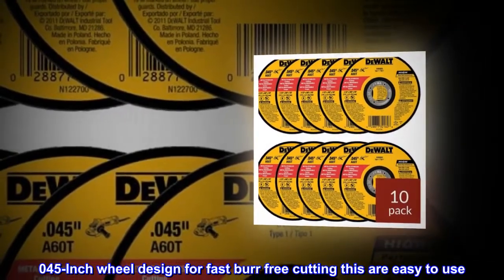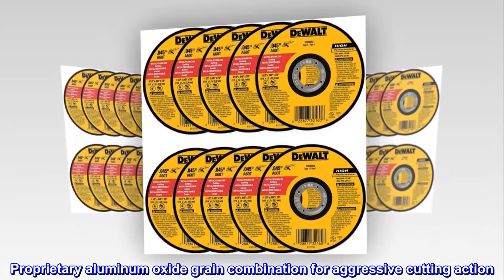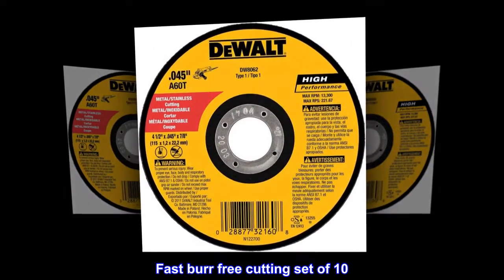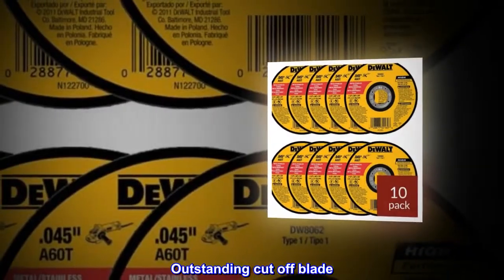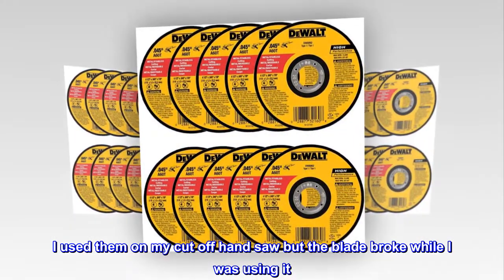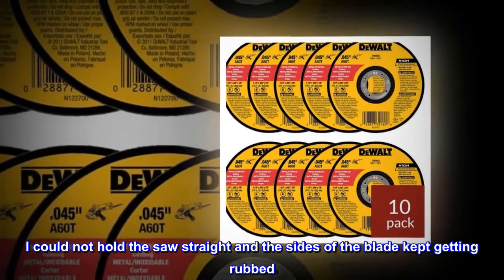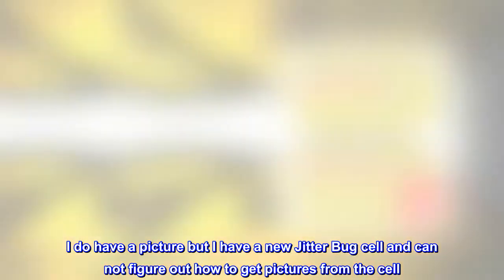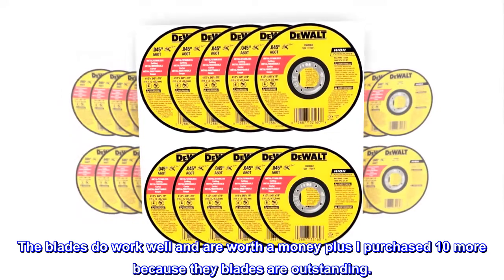DEWALT - DW8062 - 10,PK DW8062 4-1/2"x.045"x7/8" Metal Angle Grinder Thin Cutoff Wheel, 10 Pack,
Thin . 045-Inch wheel design for fast burr free cutting this are easy to use
This are highly durable this is manufactured in China
Proprietary aluminum oxide grain combination for aggressive cutting action
Proprietary material mix ensures durable long life wheels 2 full sheets of fiberglass for durability and safety
Fast burr free cutting set of 10
INCLUDES:  Wheels Manufactured by DEWALT

Outstanding cut off blade
I did purchase these blades. They do what they are designed to do. I used them on my cut off hand saw but the blade broke while I was using it. It was my fault because the saw has allot of centripetal force. I could not hold the saw straight and the sides of the blade kept getting rubbed. The blade was going through a steal bar when I was using it and had no trouble. I do have a picture but I have a new Jitter Bug cell and can not figure out how to get pictures from the cell. If I figure it out in the future I will post the pictures. The blades do work well and are worth a money plus I purchased 10 more because they blades are outstanding.